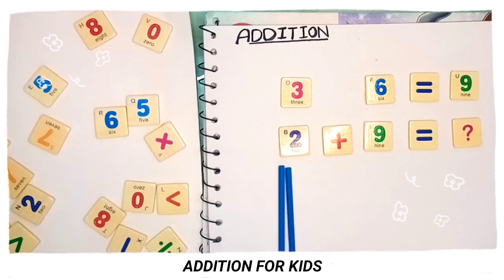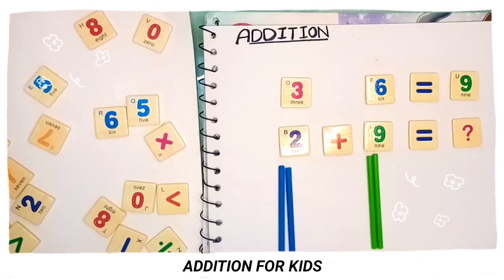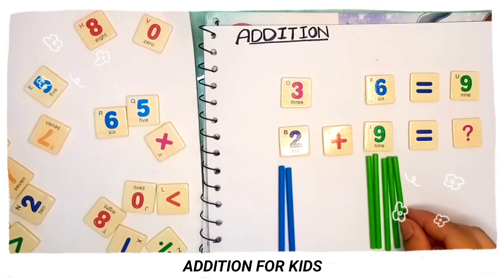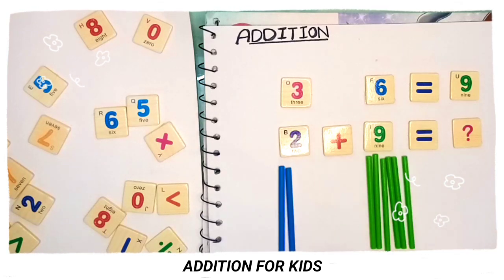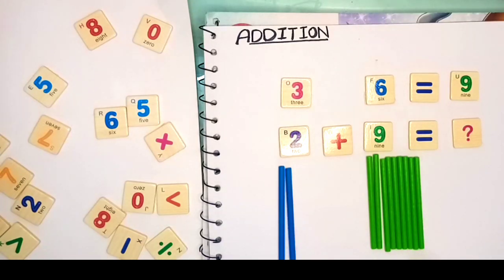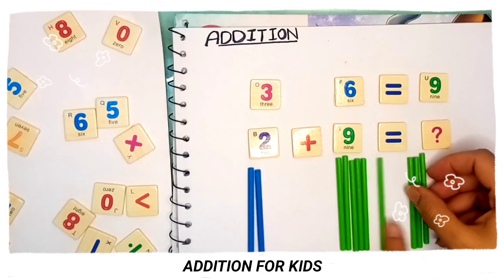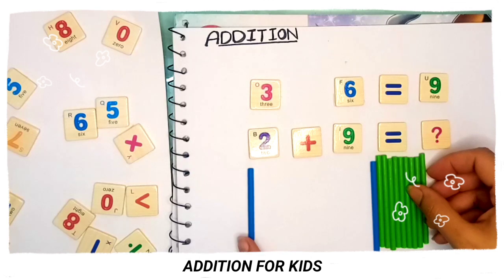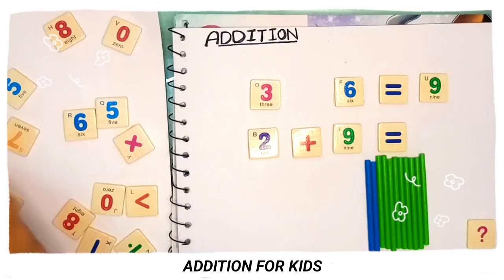Basic Addition with Counting Blocks | Learn How to Add | Fun Addition Games for kids 123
"Welcome to our basic addition series! In this collection of videos,

1. Basic addition for kids
2. Addition for beginners
3. Learn basic addition
4. Simple addition examples
5. Addition for toddlers
6. Basic addition facts
7. Fun addition games
8. Basic addition worksheets
9. Addition for kindergarten
10. Basic addition strategies
11. Basic addition concepts
12. Addition for first grade
13. Basic addition tutorials
14. Basic addition practice
15. Basic addition exercises
- Basic addition with real-life examples
- Basic addition with number lines
- Basic addition with counting blocks
- Basic addition with visual aids
- Basic addition for preschoolers
- Basic addition with songs and rhymes
- Basic addition with interactive games
- Basic addition with worksheets and activities

 Whether you're a student, teacher, or parent, our basic addition videos are perfect for:

- Building a strong foundation in math
- Understanding number relationships
- Developing problem-solving skills
- Boosting confidence in calculations
- Preparing for school exams and assessments

  discover the joy of learning basic addition!"